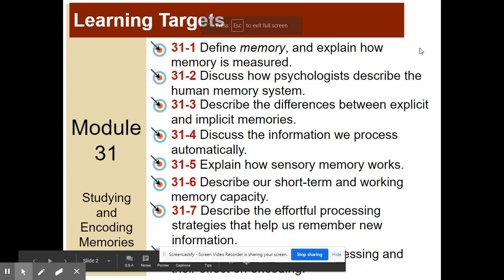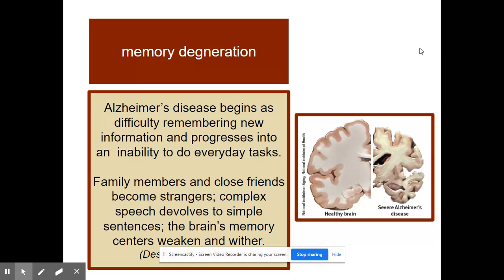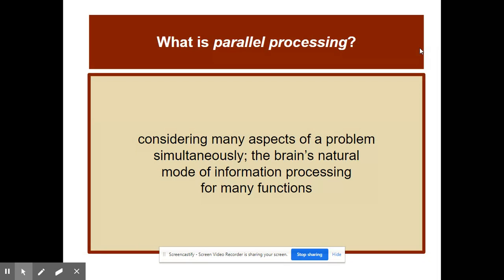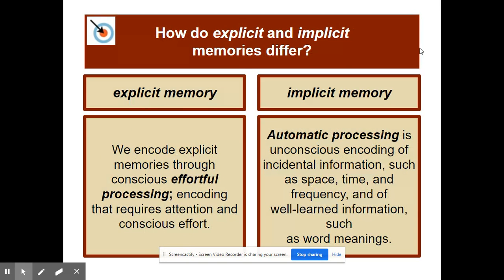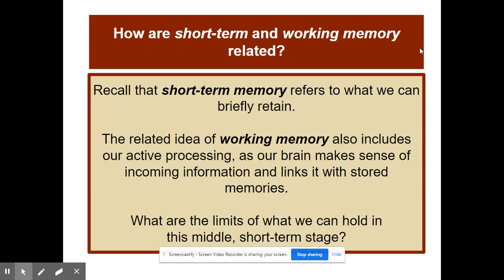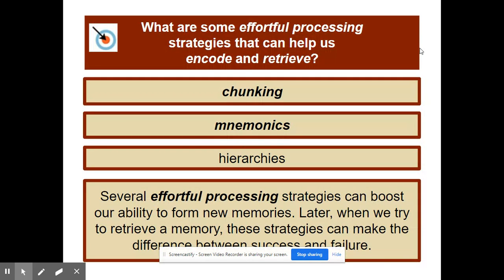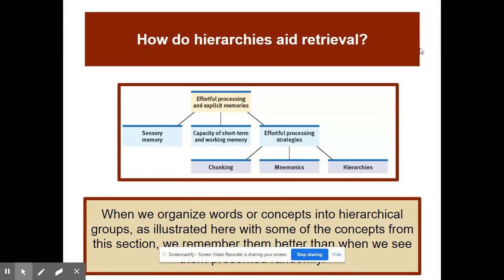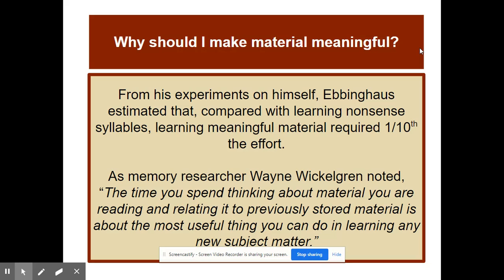Unit 7 Mod 31: Memory